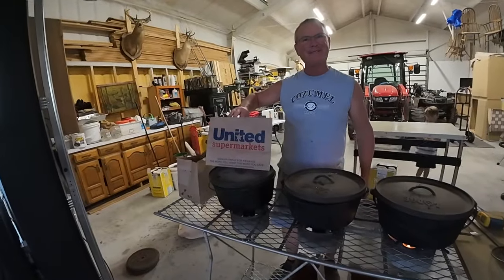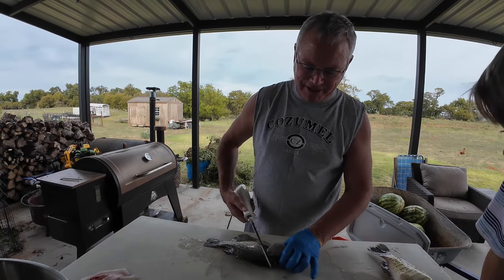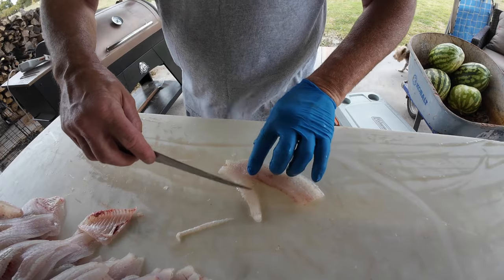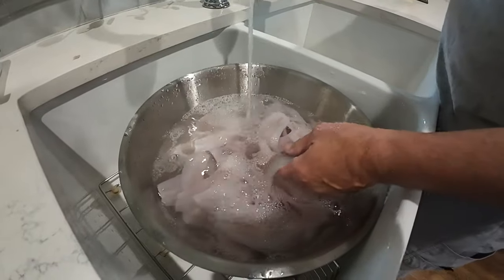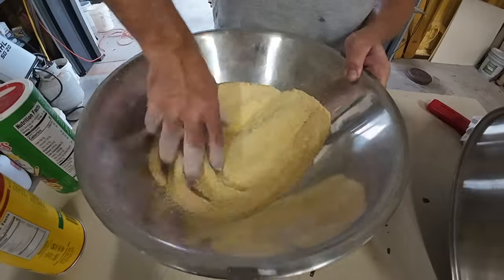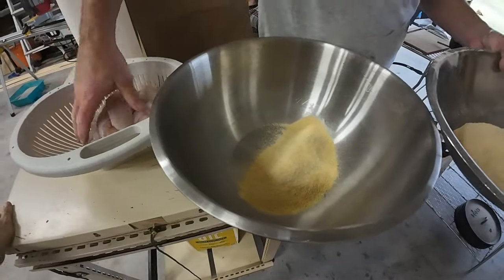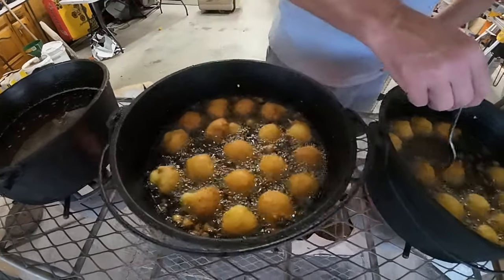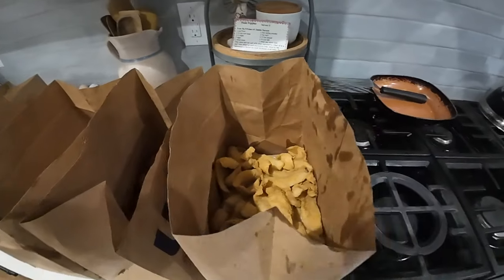Clean and Cook | Crappie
Watch along as dad CLEANS and COOKS crappie fish.   *Thank y'all for watching!

👇 Fish Cleaning Equipment 👇
Mister Twister 120V Electric Knife
Bubba Fish Fillet Knife

👇 Fish Fry Equipment 👇
Slap Ya Mama Seasoning
Tony Chachere's Original Creole Seasoning
Lodge Cast Iron Deep Dutch Oven
Infrared Thermometer Gun
Bayou Classic Stainer Scoop
Camp Chef Two Burner Cooking Stove
Hush Puppy Scoop

Everyday Skillets 👇
LODGE Cast Iron Skillet 12 in
LODGE 3.6qt Enameled Cast Iron Skillet
CUISINART 3qt Round Covered Casserole
LODGE 6.5qt Dutch Oven

Our Recording Equipment 👇
DJI Osmo Action 4 Adventure Combo
DJI Wireless Microphones
DJI OM 4 Handheld 3-Axis Smartphone Gimbal
Sennheiser Professional MKE 200 Microphone

Be sure to follow us along on our *Instagram* @Red_River_Living